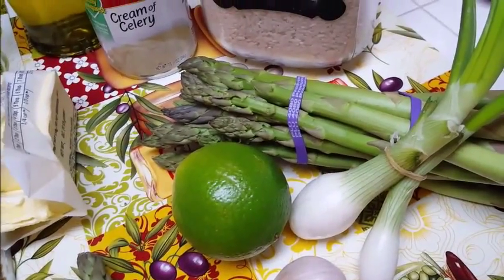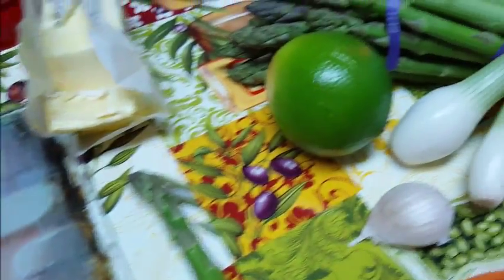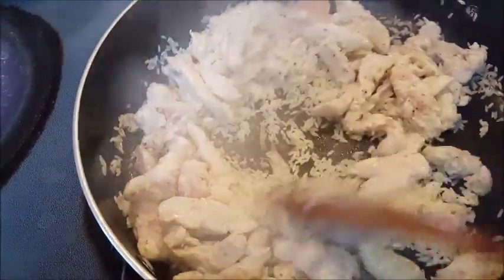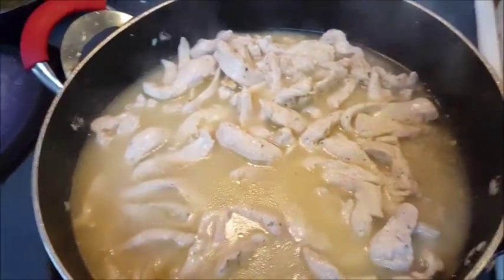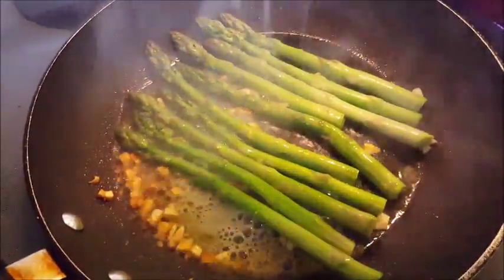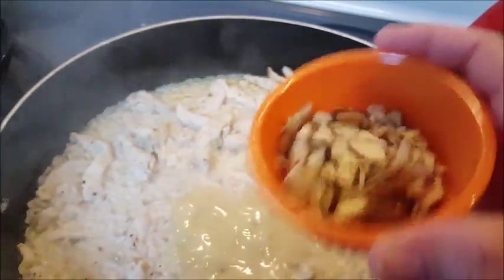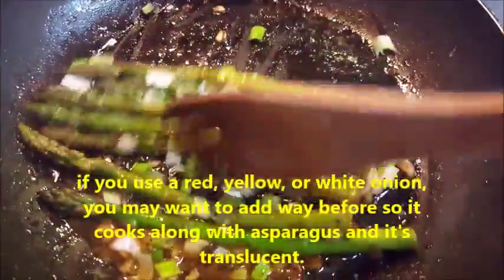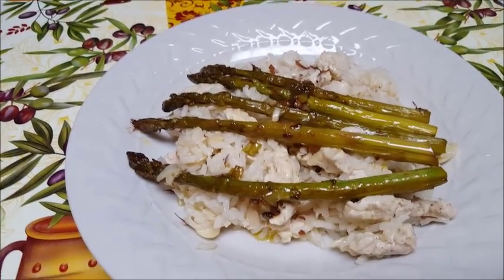Heart Healthy Cooking: Almond Rice Chicken with Asparagus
Another heart healthy recipe using chicken breast. A diff spin on the usual meal with just a few ingredients to make it yummy and satisfying. Please share your ideas on how to switch this up or comment if you tried my recipe. Enjoy!